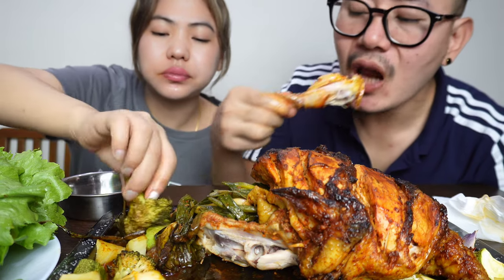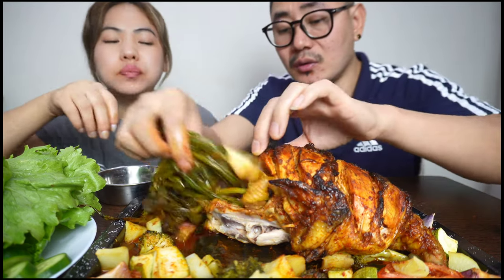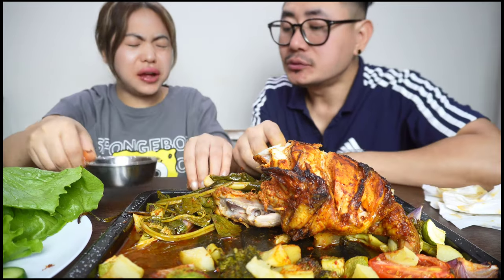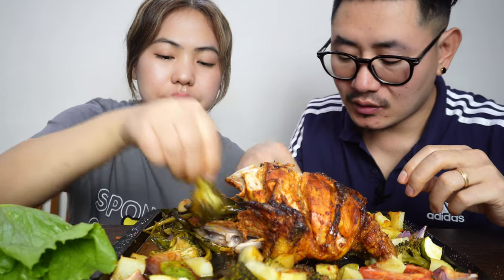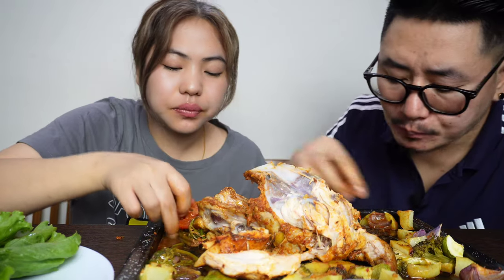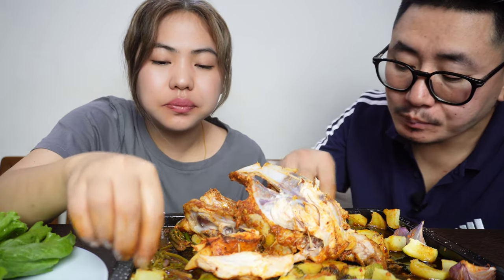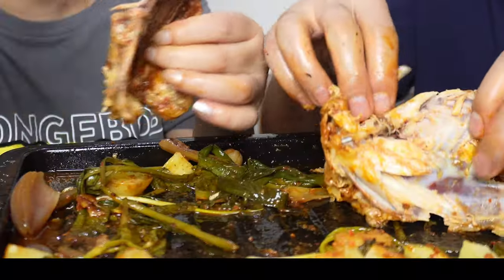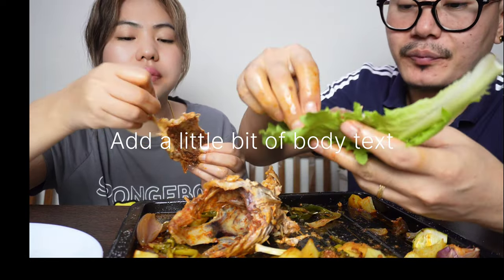Mukbang whole chicken | Naga Mukbang